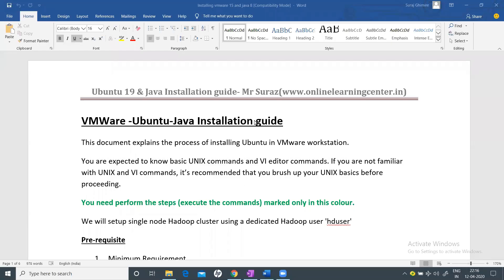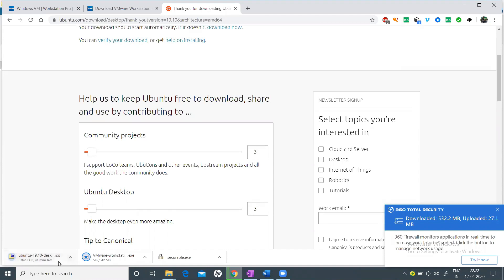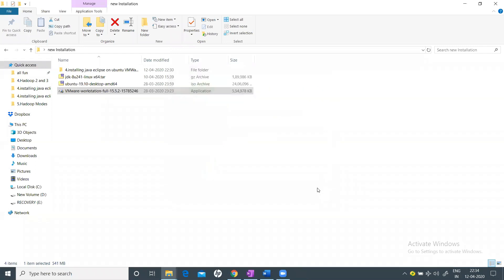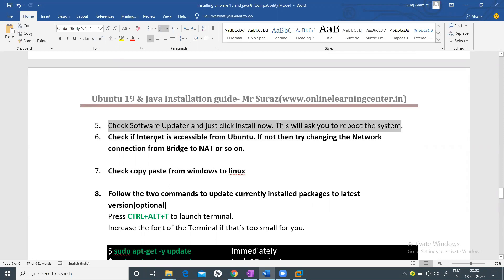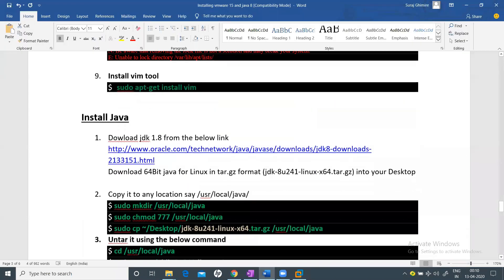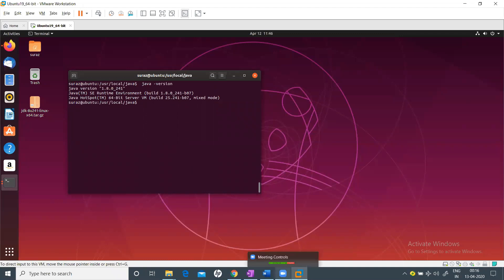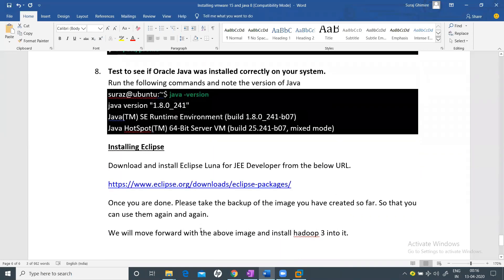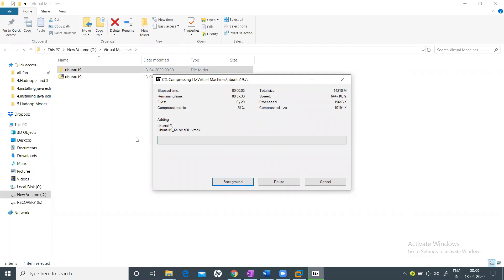Hadoop Tutorial: How To Install Ubuntu 19, Eclipse, Java, IntelliJ | Hadoop OnlineLearningCenter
VMware Workstation Pro is the industry standard for running multiple operating systems as virtual machines (VMs) on a single Linux or Windows PC.

VMware Workstation Pro is a software that allows you to use one desktop computer to run multiple OSs without installing them on your PC.

VMware Workstation makes it simple to create and run multiple virtual machines on your desktop or laptop computer.

VMware Workstation is used to run VM's that can be discarded and recreated with little effort.
VMware Workstation Pro latest version: Feature packed virtualization application.
VMware Workstation Pro, free and safe download.
Install Ubuntu 19 04 Linux Ubuntu.

Grab our 40 Hours of Free Program using the Below Link:
Hadoop Part I :(7 Hours):
Hadoop Part II: (8 Hours):
You can request only once you finish Hadoop Part I from the above Link.

Scala Part II: (8 Hours):
You can request this only once you finish Scala Part I from the above link

Spark Part - II: (5 Hours):
You can request this only once you finish Spark Part I from the above link

In case you wish to be a part of this training program,
Please go through the below FAQ

💥𝐂𝐨𝐫𝐞 𝐉𝐚𝐯𝐚
💥𝐇𝐚𝐝𝐨𝐨𝐩 𝐅𝐮𝐧𝐝𝐚𝐦𝐞𝐧𝐭𝐚𝐥𝐬
💥𝐌𝐚𝐩-𝐑𝐞𝐝𝐮𝐜𝐞
💥𝐇𝐢𝐯𝐞
💥𝐒𝐪𝐨𝐨𝐩
💥𝐇𝐁𝐚𝐬𝐞
💥𝐎𝐨𝐳𝐢𝐞
💥𝐂𝐥𝐨𝐮𝐝𝐞𝐫𝐚
💥𝐇𝐮𝐞
💥𝐄𝐜𝐥𝐢𝐩𝐬𝐞
💥𝐉𝐮𝐧𝐢𝐭
💥𝐌𝐚𝐯𝐞𝐧
💥𝐋𝐨𝐠𝟒𝐉
💥𝐒𝐨𝐧𝐚𝐫 𝐜𝐮𝐛𝐞
💥𝐒𝐜𝐚𝐥𝐚 𝐏𝐫𝐨𝐠𝐫𝐚𝐦𝐦𝐢𝐧𝐠
💥𝐒𝐩𝐚𝐫𝐤
💥𝐊𝐚𝐟𝐤𝐚
💥𝐄𝐥𝐚𝐬𝐭𝐢𝐜-𝐒𝐞𝐚𝐫𝐜𝐡
💥𝐅𝐮𝐧𝐝𝐚𝐦𝐞𝐧𝐭𝐚𝐥𝐬 𝐨𝐟 𝐃𝐚𝐭𝐚 𝐒𝐭𝐫𝐮𝐜𝐭𝐮𝐫𝐞 𝐚𝐧𝐝 𝐀𝐥𝐠𝐨𝐫𝐢𝐭𝐡𝐦𝐬
💥𝐀𝐖𝐒
💥𝐀𝐢𝐫𝐟𝐥𝐨𝐰